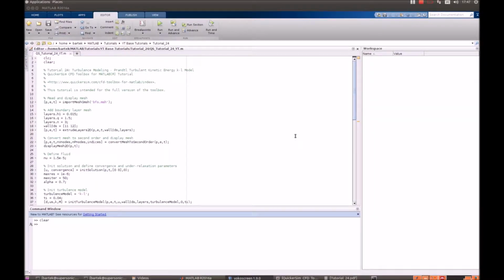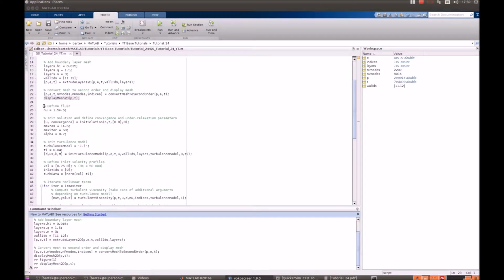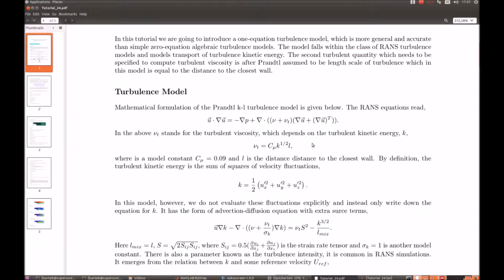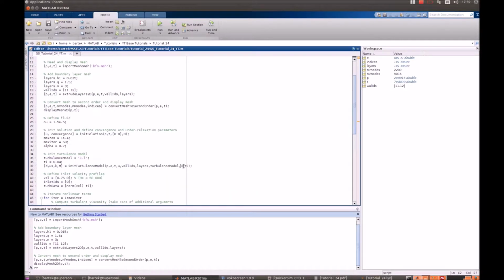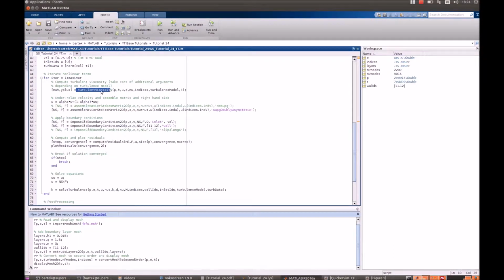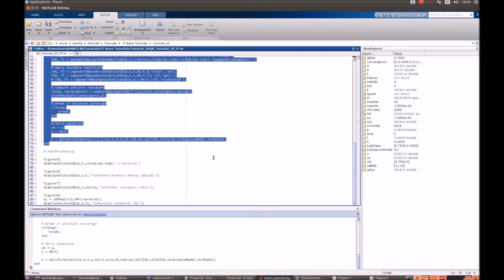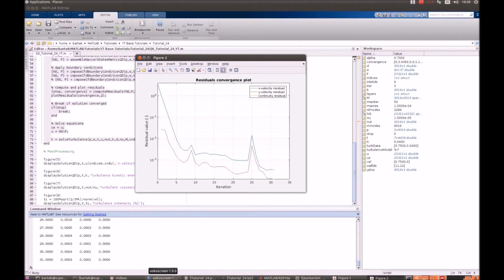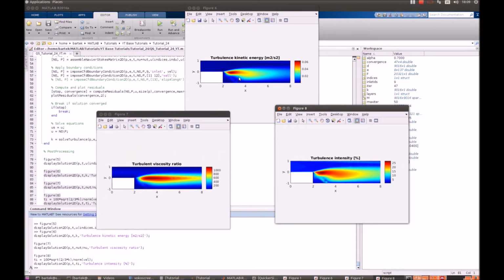CFD Tutorial 24 - RANS Prandtl k-l turbulence model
Simulation done using QuickerSim CFD Toolbox for MATLAB®